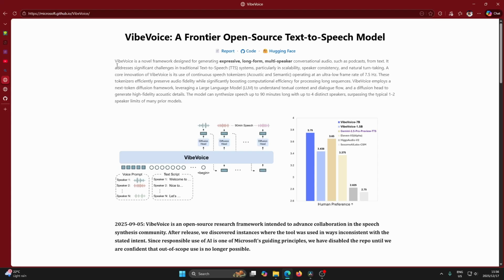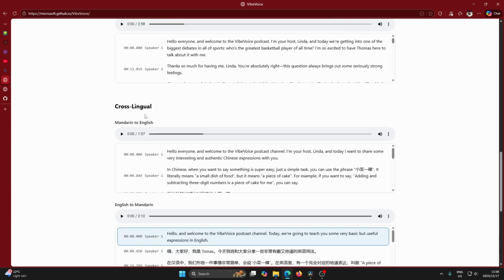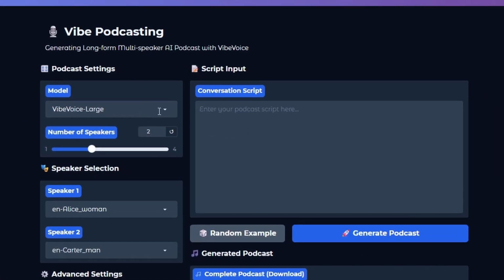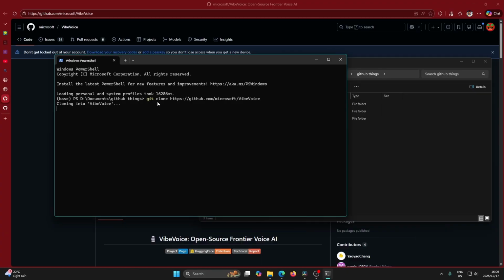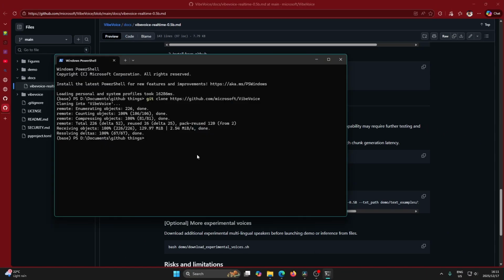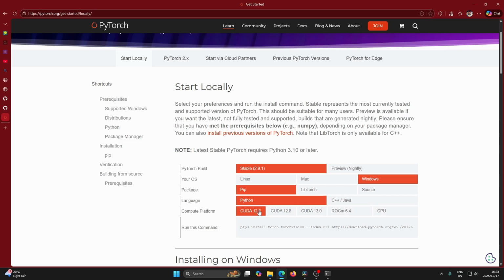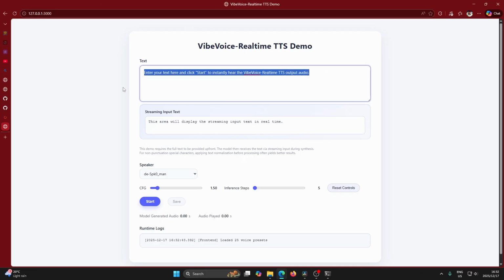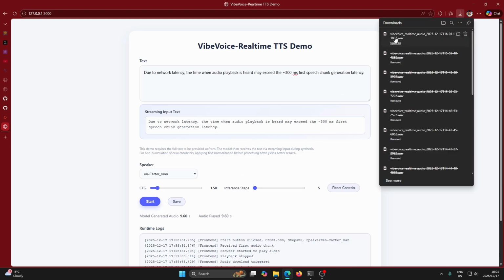The BEST Free Local Voice AI is Here! Scary Realistic... And It's Open Source?